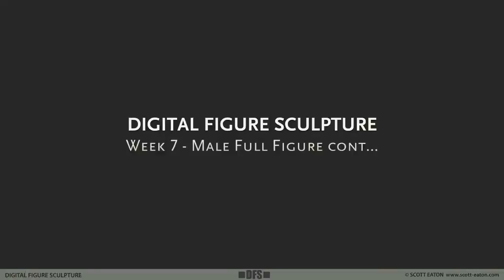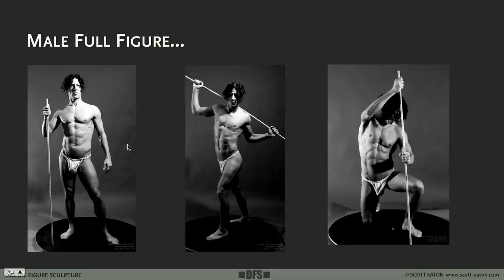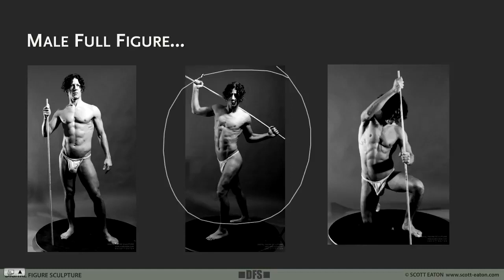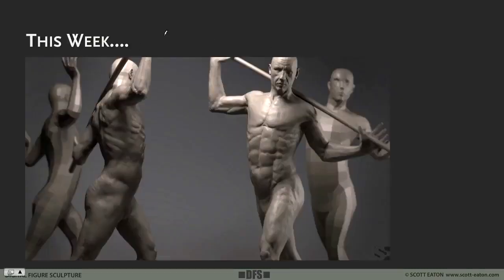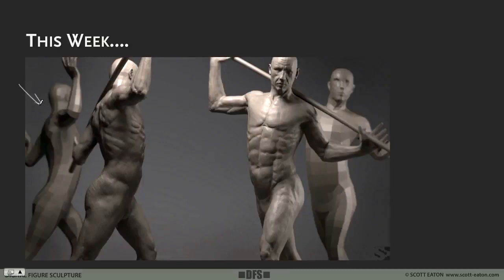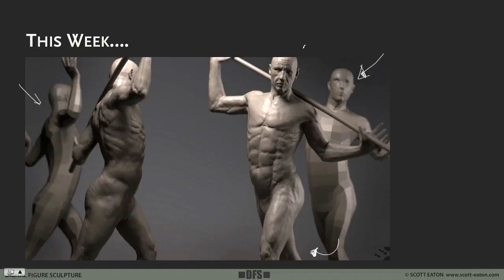Male Full Figure Continuation 1